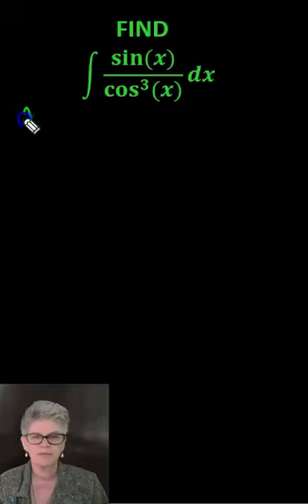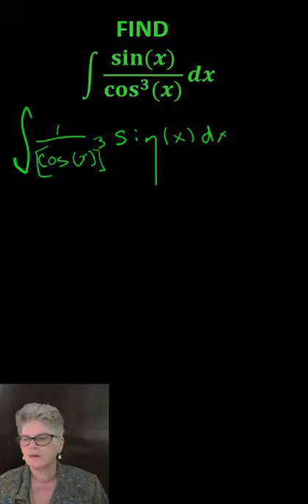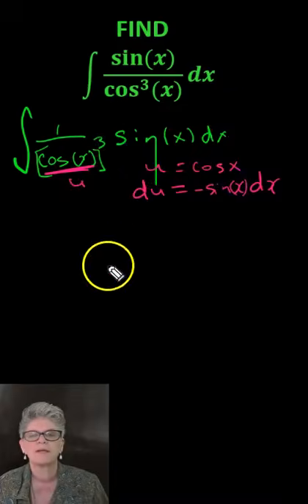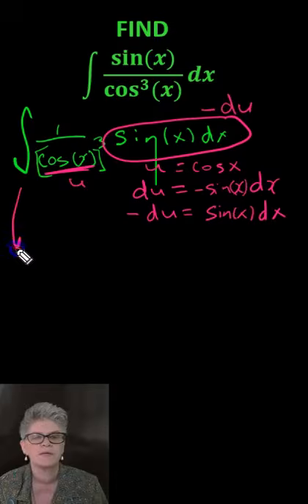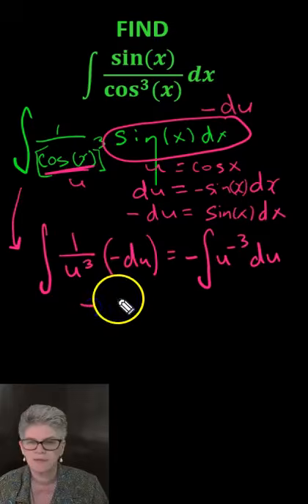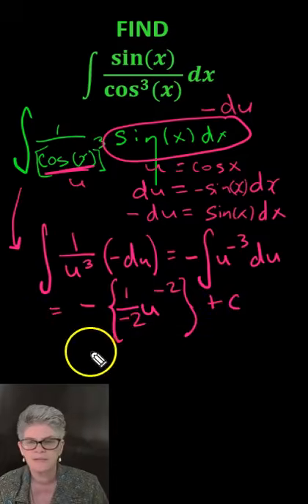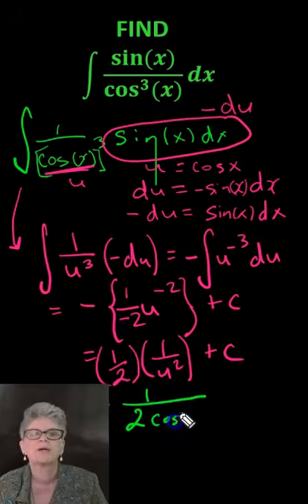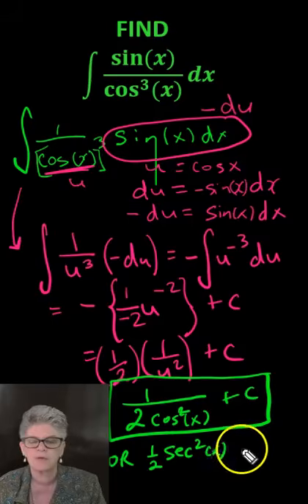How to Integrate a Trig Function by u-Substitution